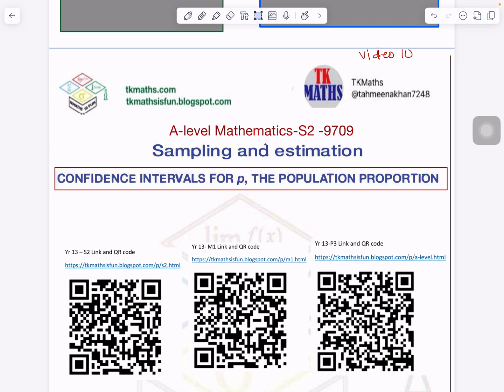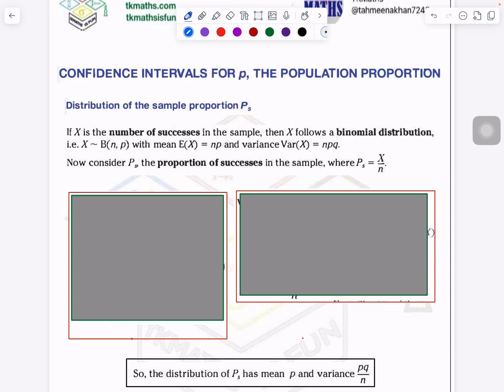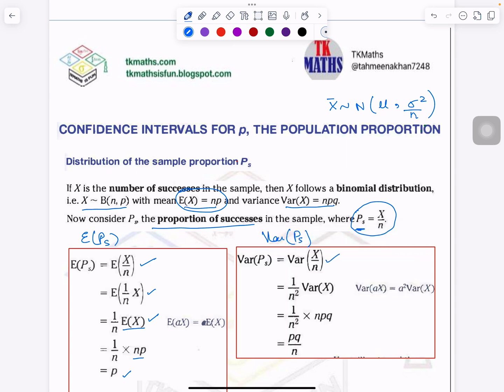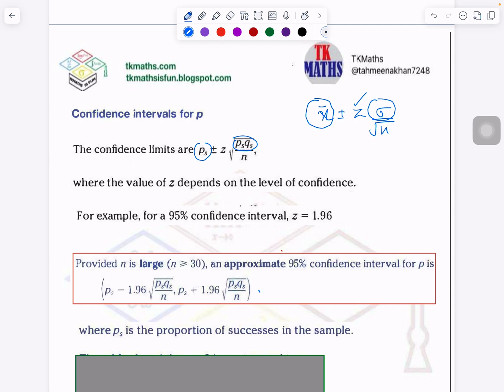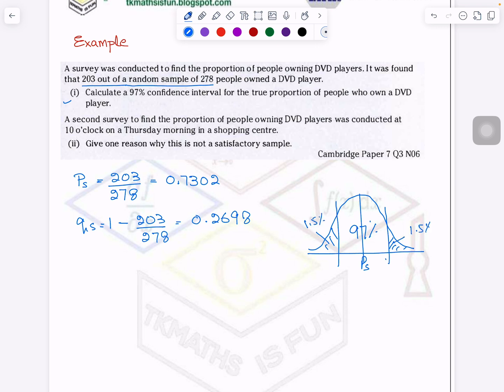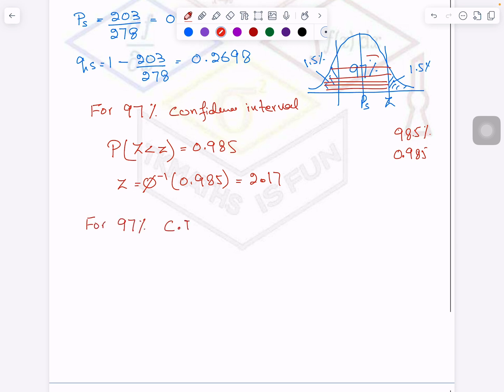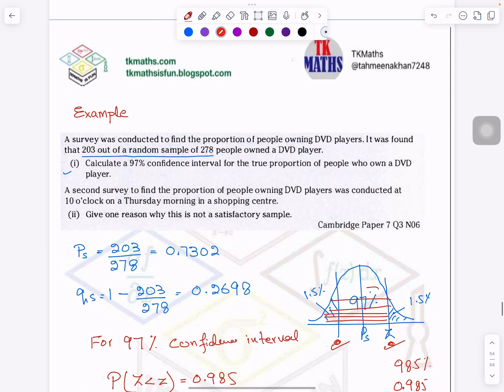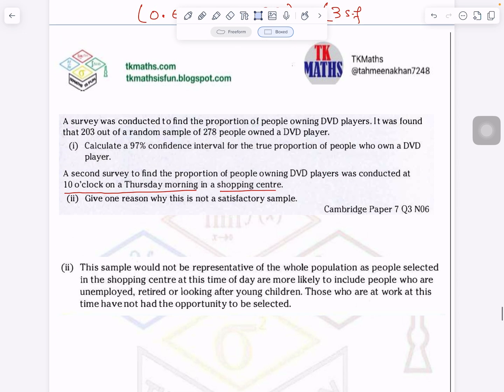TKMaths A Level S2 Confidence Interval, p population proportion video 10